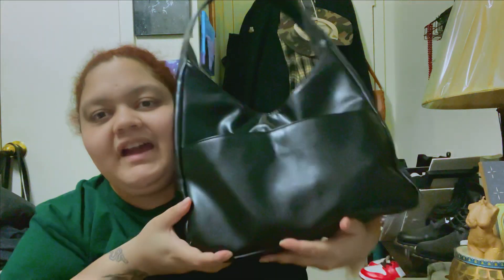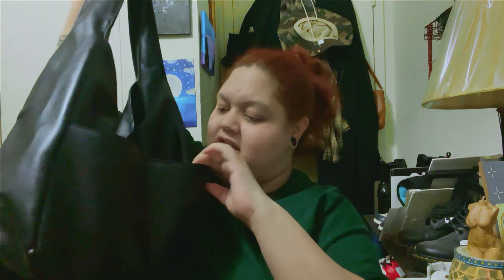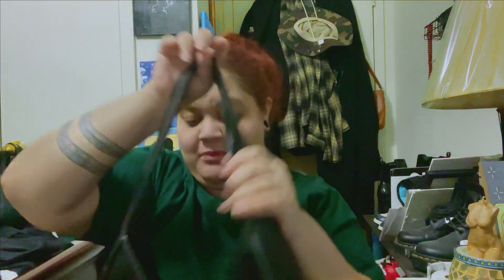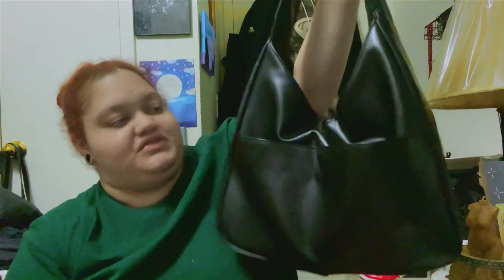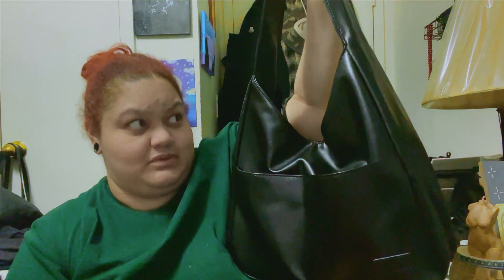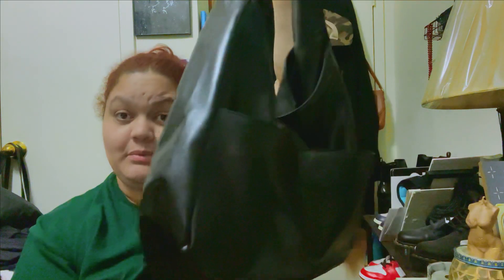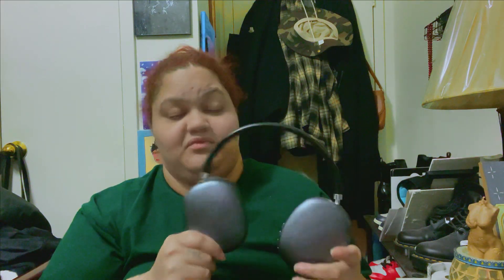whats in bag? 2024: winter leather tote bag aesthetic edition | LIFE IN NYC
Amazon Storefront

⇢ FAQ
Kat
‣ Age: i’m 29 years old
‣ Height: im 5’2
‣ Ethnicity: I’m hispanic
‣ Country: New York
‣ Cameras: Check down below

⇢ EQUIPMENT
- Videos: Canon EOS REBEL T5I 18-55MM LENS
- Vlogs: Canon EOS REBEL T5I 18-55MM LENS & Lumix
-  Vlog Camera - Canon G7X Mark II
- Edited on Final Cut Pro & CapCut

Thanks you guys so much for watching! don't forget to like this video (IDK MAYBE YA KNOW) and if you're feeling generous maybe add to your favorites or share this video (no pressure I promise)